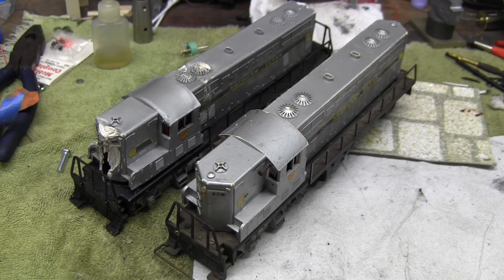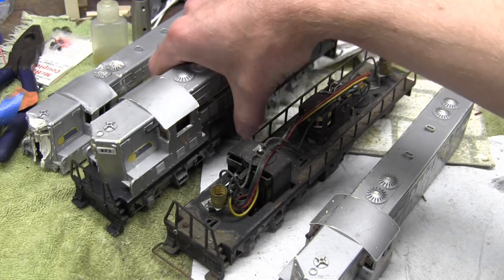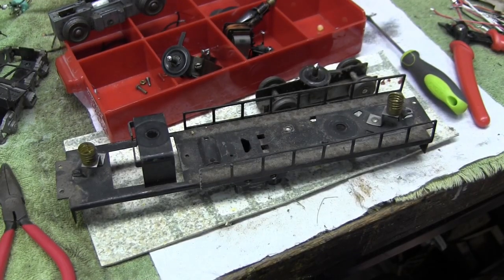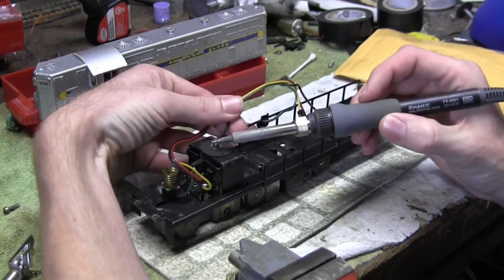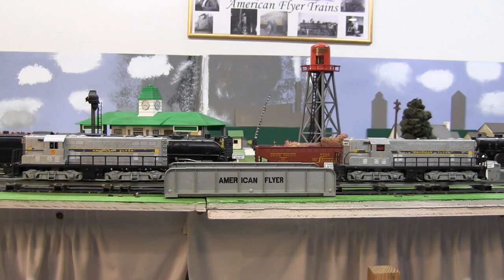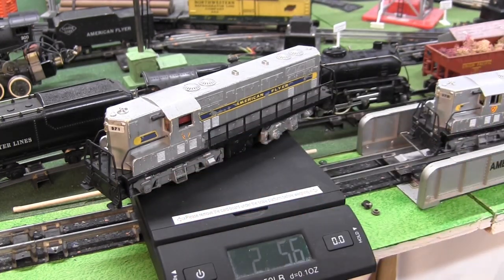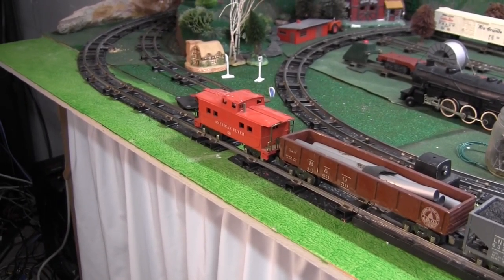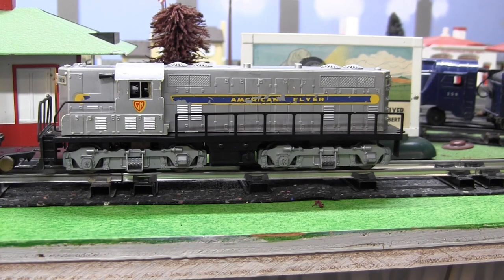What Happened to my MELTED American Flyer GP7-? Plus another 370 is alive!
I finally did something to finish my GP-7 locomotive and now have a second one. This video shows repairs done to the second engine. I run both at the end.